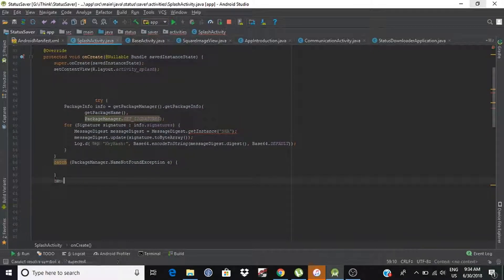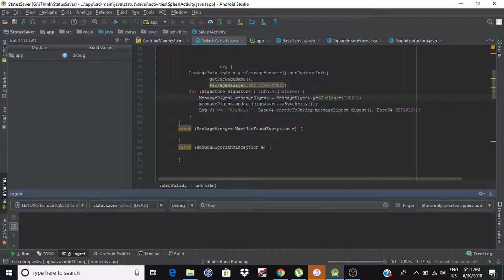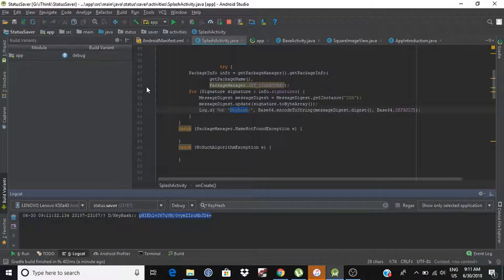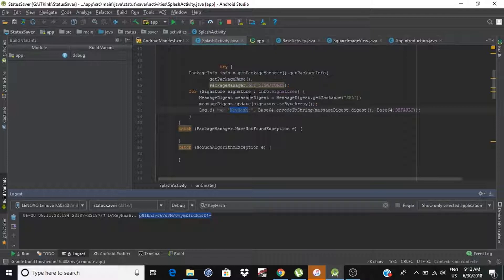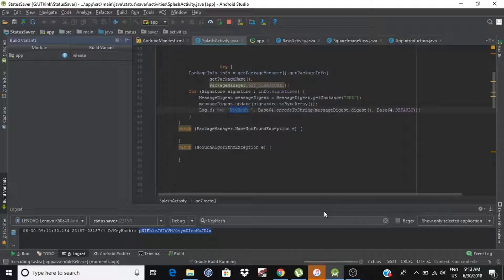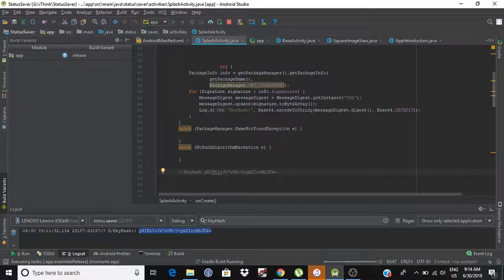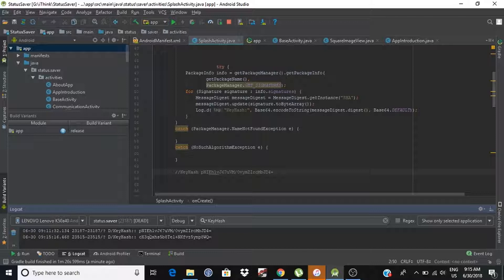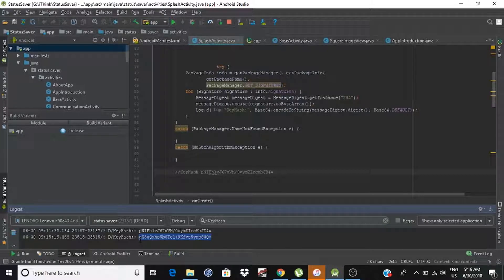Generate Facebook KeyHash | Android Release Build | Key Hash for Facebook login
In This Video I am Going to show you the easiest way to get | generate key hash for facebook for both types of build Debug and release

You guys can use this code

                        try {
            PackageInfo info = getPackageManager().getPackageInfo(
                    getPackageName(),
                    PackageManager.GET_SIGNATURES);
            for (Signature signature : info.signatures) {
                MessageDigest messageDigest = MessageDigest.getInstance("SHA");
                messageDigest.update(signature.toByteArray());
                Log.d("KeyHash:", Base64.encodeToString(messageDigest.digest(), Base64.DEFAULT));
        catch (PackageManager.NameNotFoundException e) {

        catch (NoSuchAlgorithmException e) {